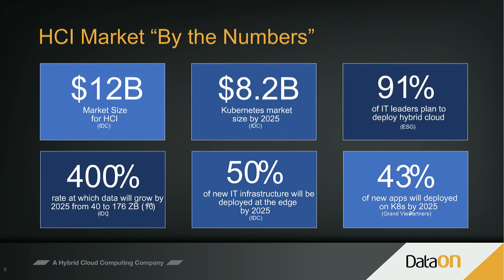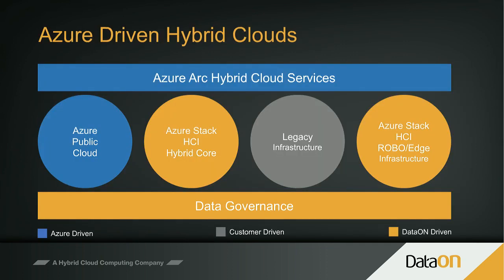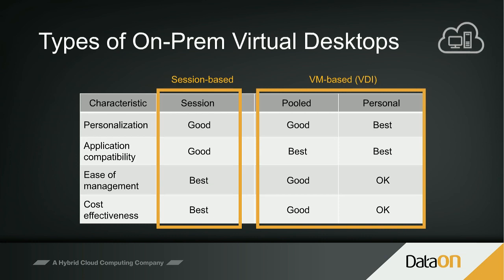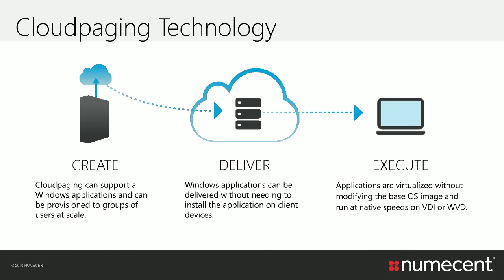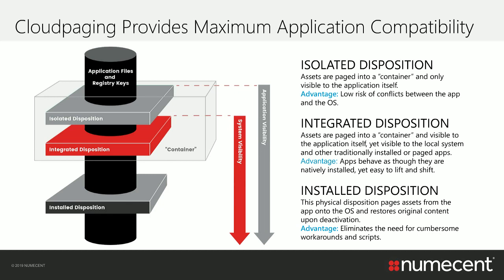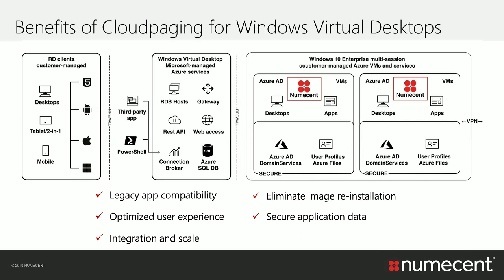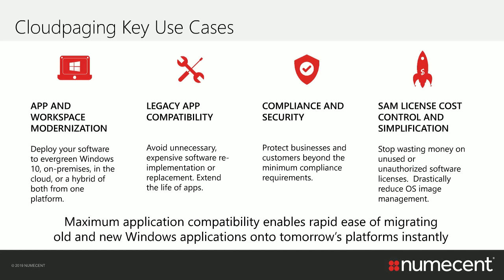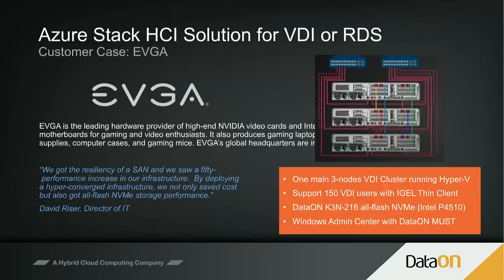DVA: Deploying & Migrating VDI Workloads on Windows Virtual Desktop and Azure Stack HCI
Virtual desktop infrastructure (VDI) uses server hardware to run desktop operating systems and software programs on a virtual machine. It offers the flexibility of running traditional desktop workloads on centralized servers. VDI can help keep sensitive company applications and data in a secure data center and accommodate a bring-your-own device policy. VDI has become the de facto standard for supporting remote and branch workers.

Windows Virtual Desktop is a type of VDI from Microsoft that is a comprehensive desktop and app virtualization service running in the cloud. It’s the only VDI that delivers simplified management, multi-session Windows 10, optimizations for Office 365 ProPlus, and support Remote Desktop Services (RDS) environments. Deploy and scale your Windows desktops and apps on Azure in minutes.

You can also run VDI on-premises with Azure Stack HCI. It allows you to use remote desktop services, highly available virtual machines, and integrated scalable storage to support your large-scale virtual implementations. Connect virtual desktops to the Azure update management solution to control your enterprise VDI configuration in the cloud.

In this webinar, Numecent’s Doug Pfiffner and DataON’s Jason Cheung will discuss deploying and migrating VDI workloads on Windows Virtual Desktop and Azure Stack HCI.

Agenda:
0:00 Start
1:51 The Journey to Hybrid Cloud -- Howard Lo, DataON
11:09 VDI Workloads on Azure Stack HCI – Henry Fu, DataON
23:19 VDI Workloads on Windows Virtual Desktops – Doug Pfiffner, Numecent
45:17 Q&A
53:46 Wrap up